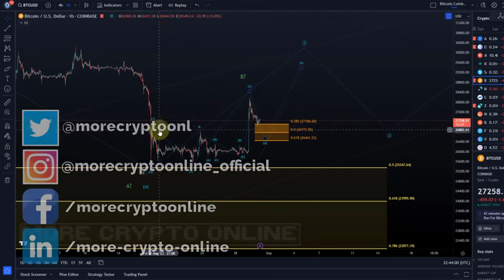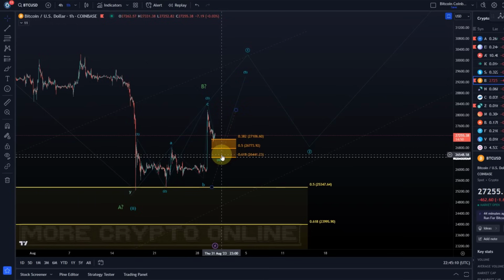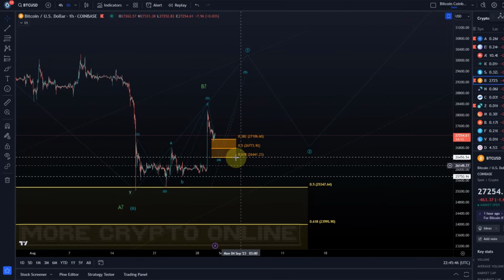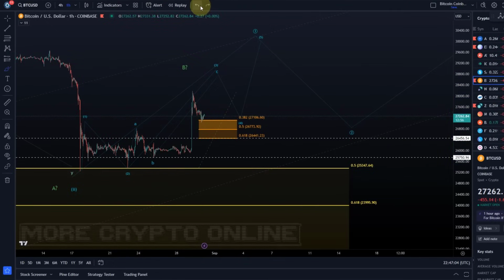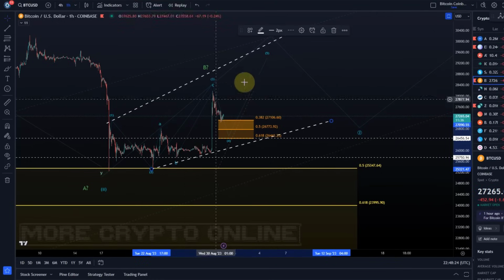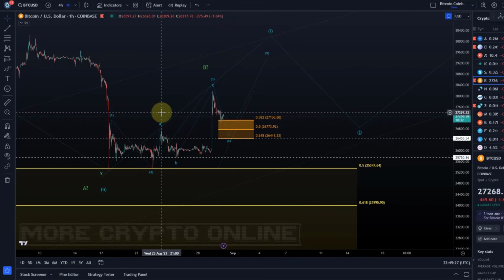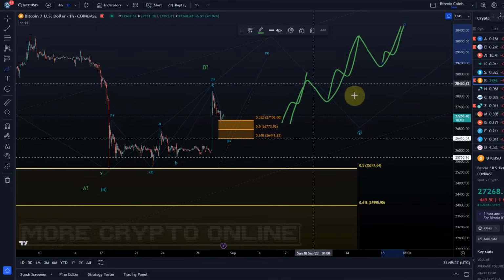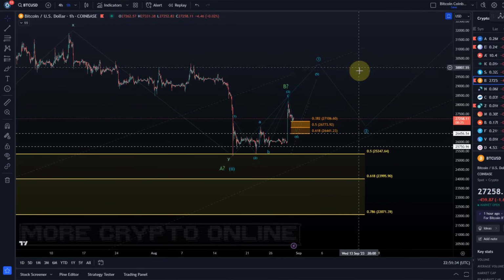Bitcoin BTC Price News Today - Technical Analysis and Elliott Wave Analysis and Price Prediction!